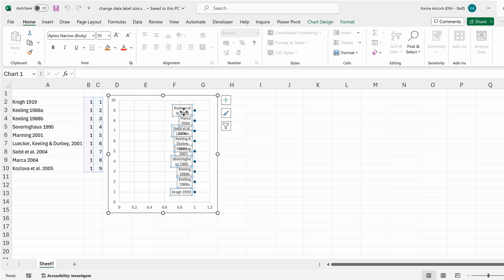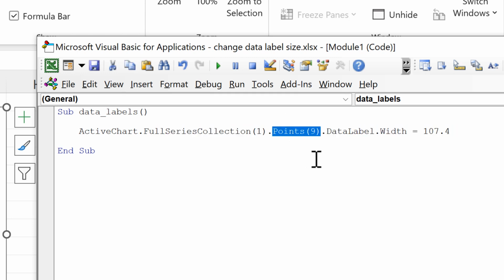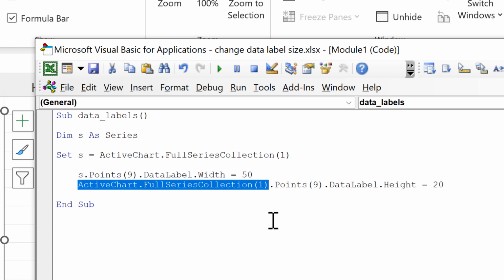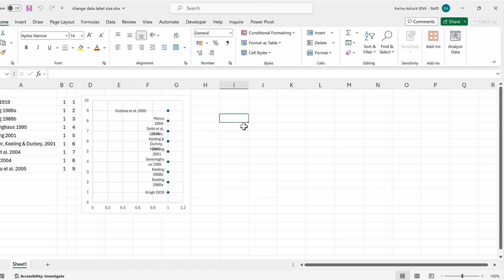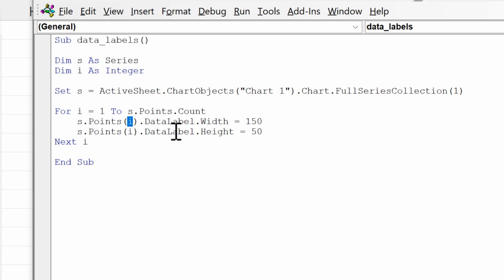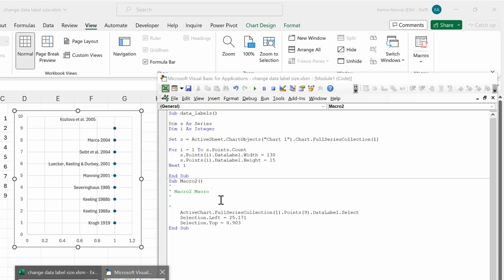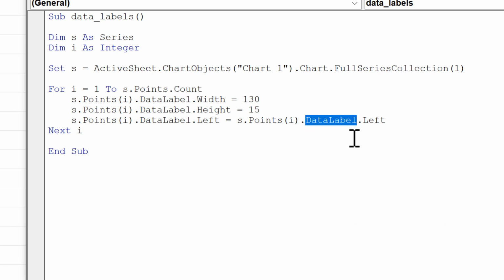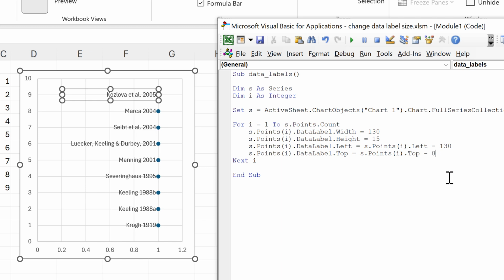Change size and position of data labels using vba in excel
Sub data_labels()

Set s = ActiveSheet.ChartObjects("Chart 1").Chart.FullSeriesCollection(1)

End Sub